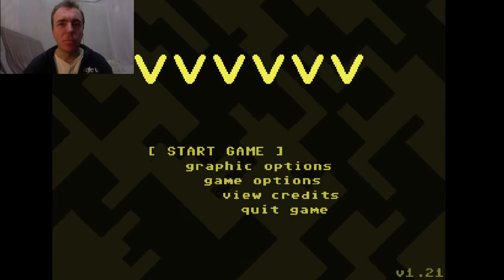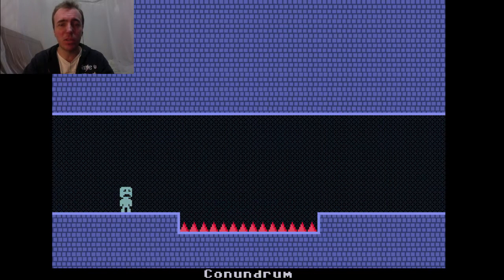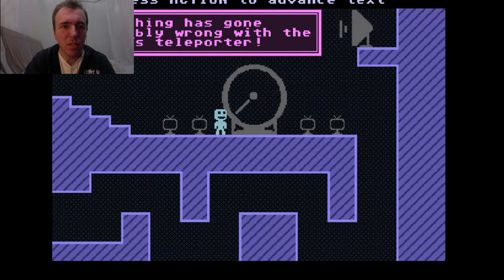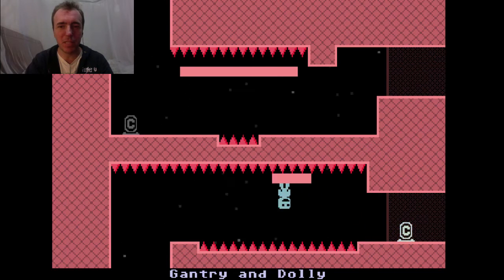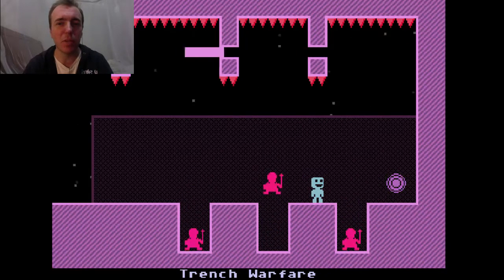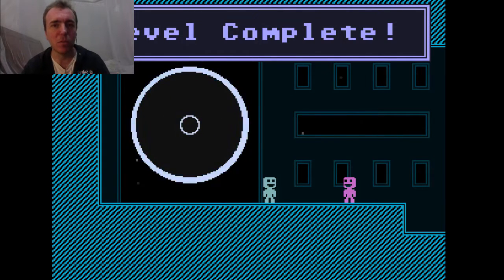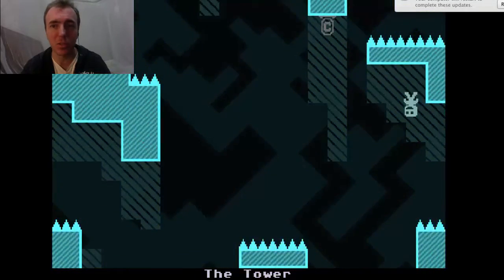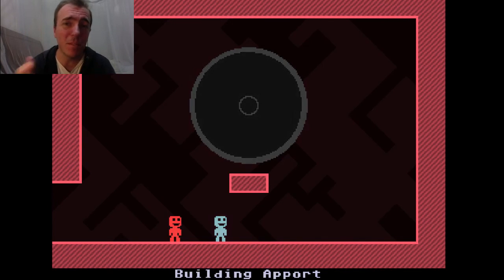VVVVVV Mac PC Game game play through and my thoughts - HTMMG